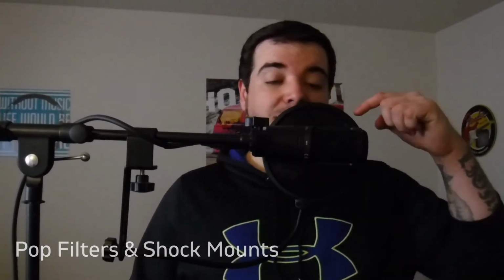Better Sounding Podcasts: 8 Tips To Improve Your Podcast Recordings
Welcome to AudioFire! In this video, I cover 8 podcasting tips for improving your podcast recordings in order to produce high-quality, professional-sounding podcasts.

Contents of this video:
00:00 - Introduction
00:23 - Find A Quiet Space To Record
02:33 - Be Aware of Your Surroundings
03:41 - Wait for External Noises To Pass
06:05 - Pop Filters & Shock Mounts
07:33 - Record Room Tone
08:51 - Record At Proper Levels
10:11 - Stop Expecting Perfection
11:37 - Learn More Podcasting Tips

for more tips on podcast production, audio production, and to learn how we can work together to level-up your podcast.

View the full blog post for "How To Get Better Sounding Podcast Recordings"